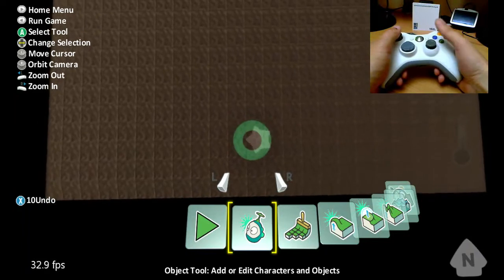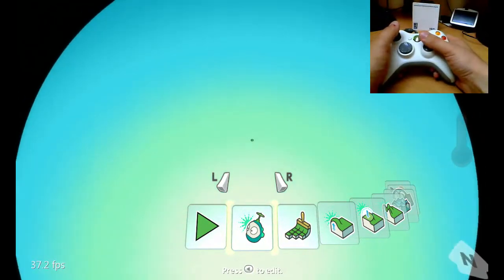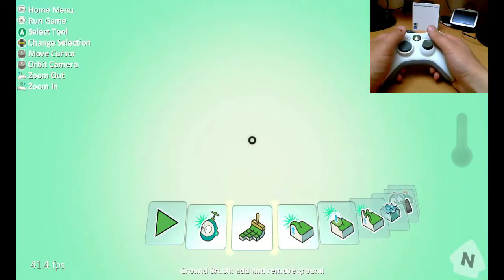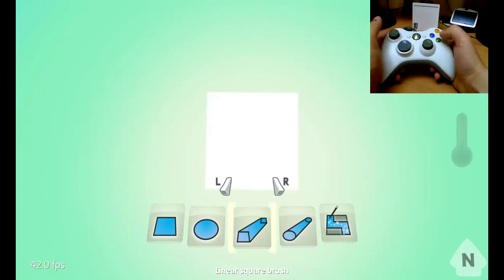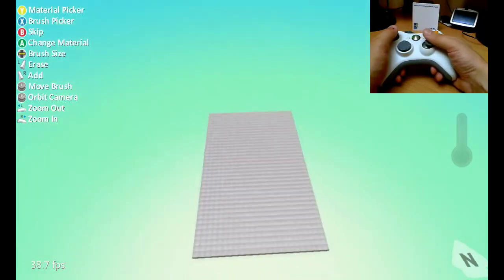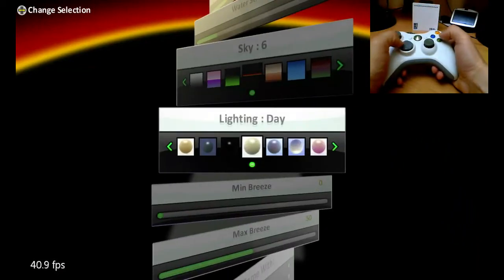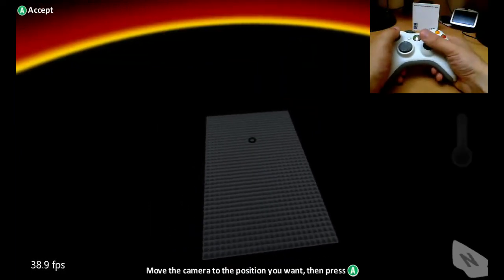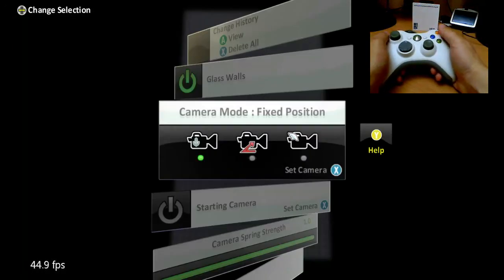Kodu2-1.mp4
Part 1 of 9 Kodu tutorials to create your own Invaders game with Boss level.

Uses groud brush, paths, scores as counters, combat, blips, pages and much more!